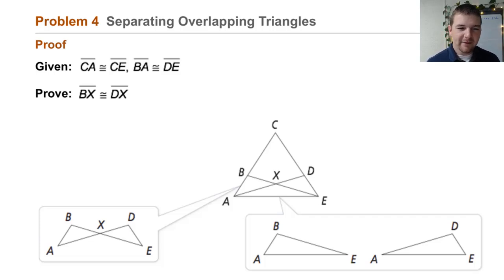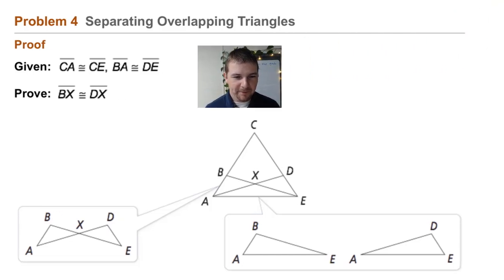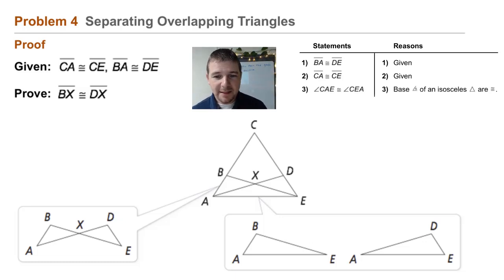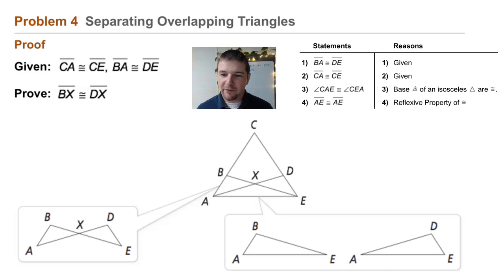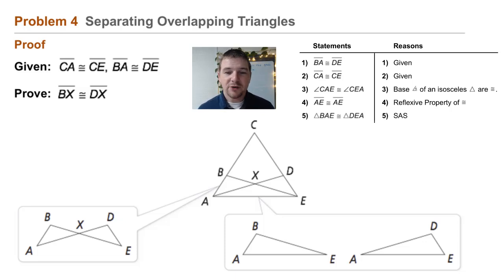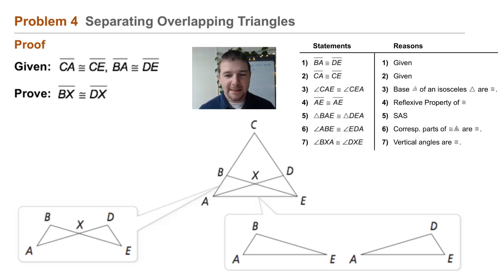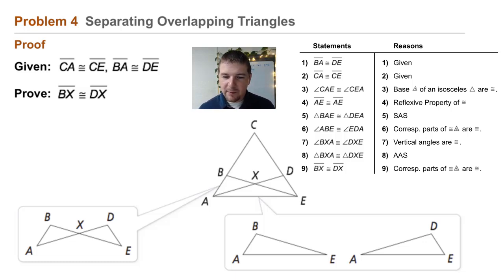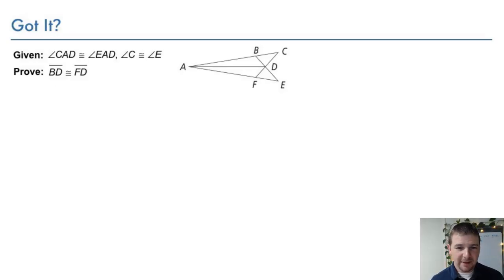Geometry 4-7 Congruence in Overlapping Triangles: Problem 4 - Separating Overlapping Triangles